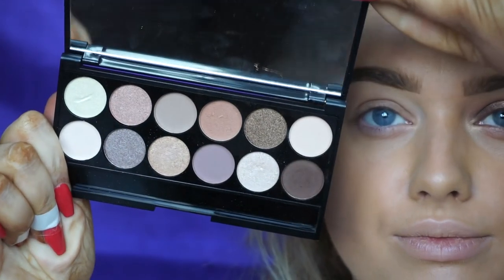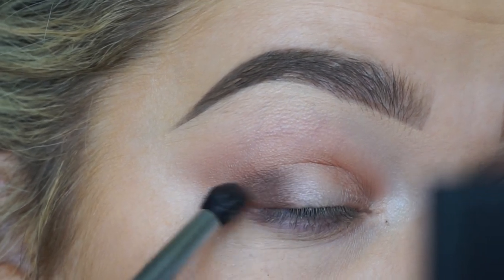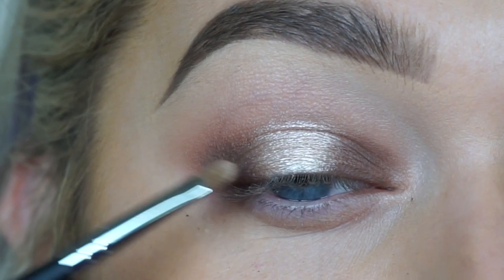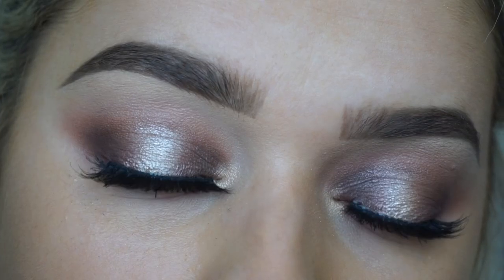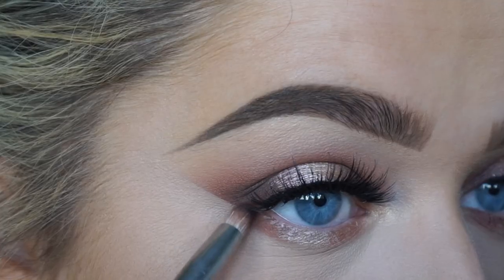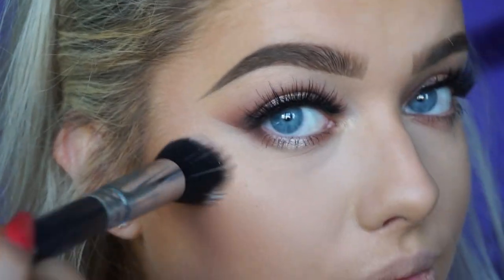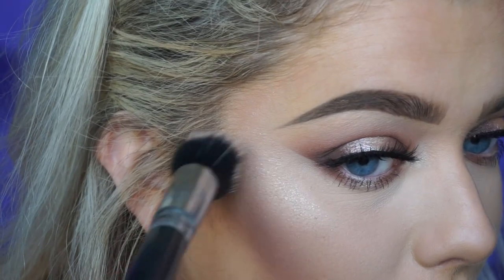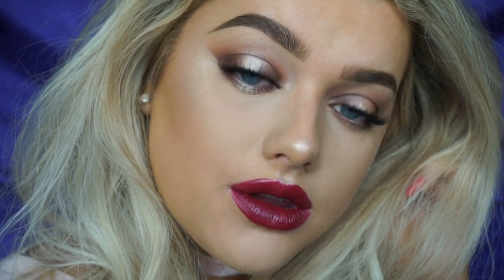DRUGSTORE Fall Halo Eye & Berry Lips! | Rachel Leary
DRUGSTORE FALL HALO EYE & BERRY LIPS!

To mark the launch of Sleek’s new Rockstar collection, I’ve teamed up with Sleek to show you the new products and a idea for a look you can create with them! This part of the collection is exclusive to Boots! But the whole collection is avaliable on Sleek’s website!

Hope you enjoy this look!!

6-in-1 curler set: rach160 (takes $160 off the price!)

EDITING SOFTWARE: Final Cut Pro